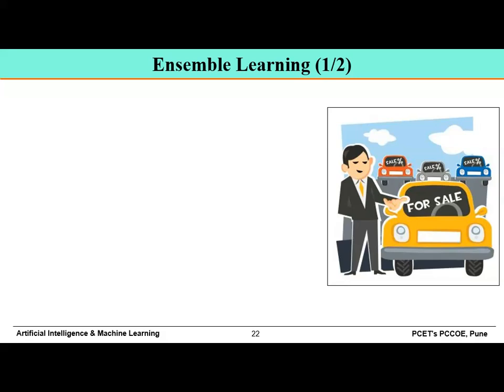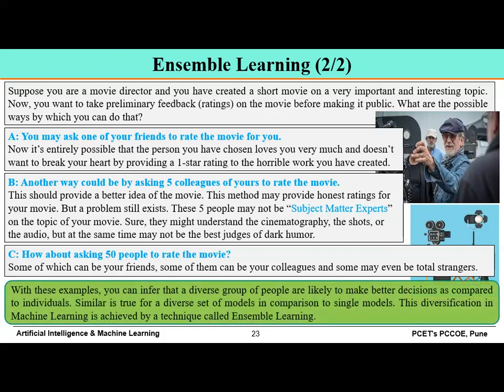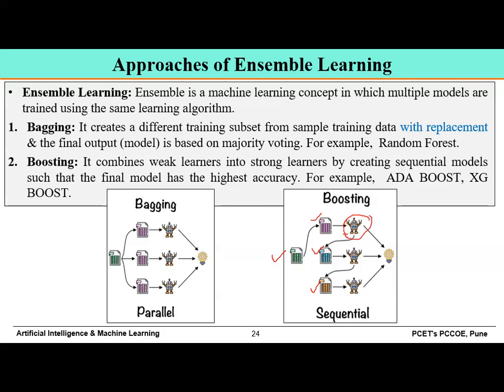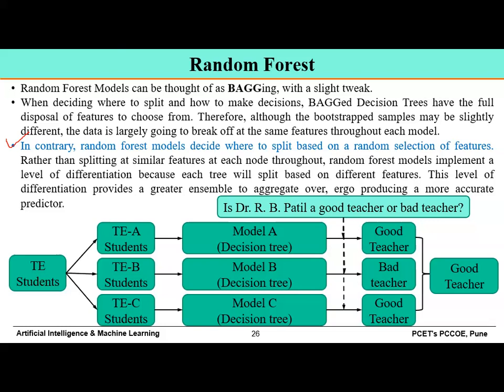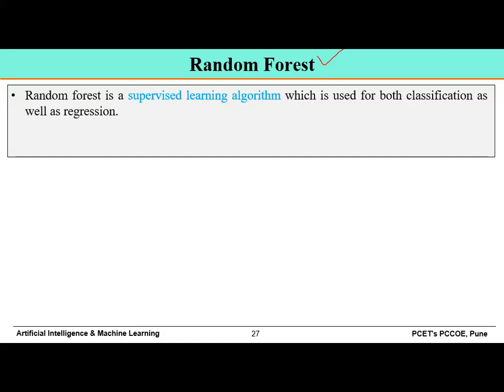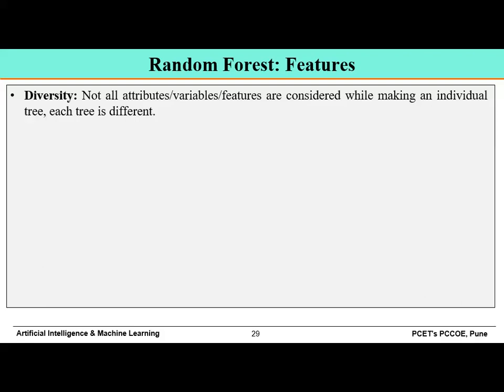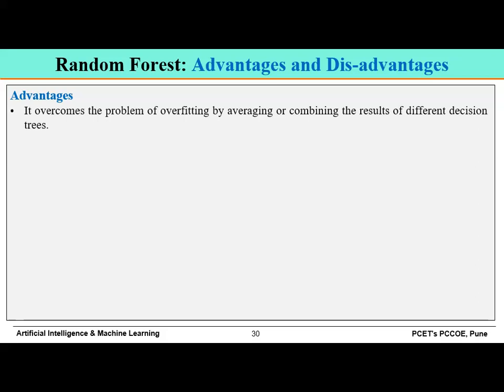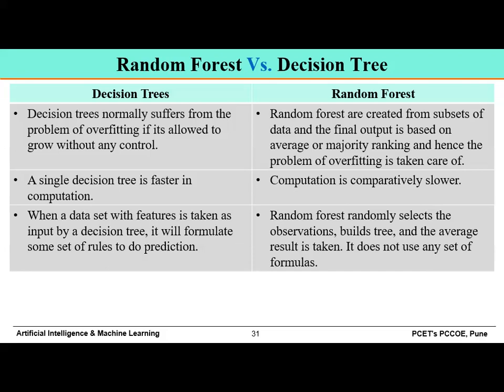Class 15 Random Forest